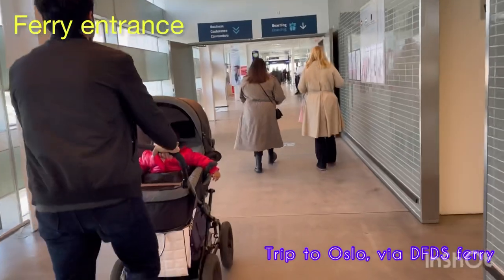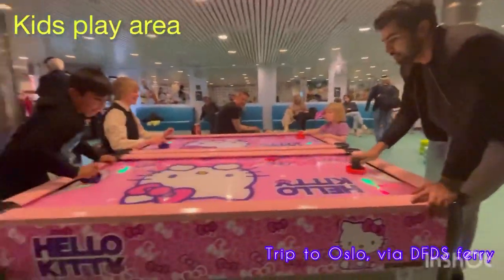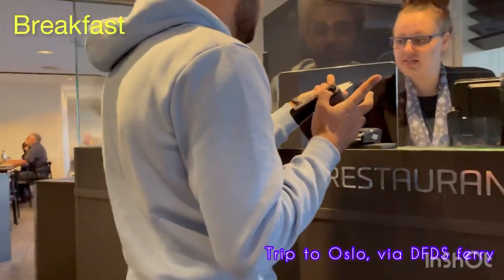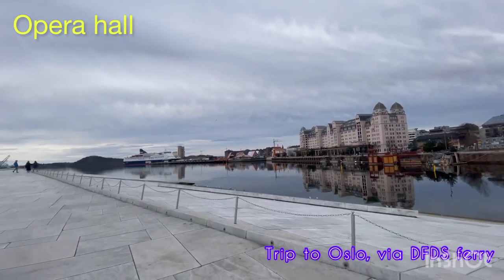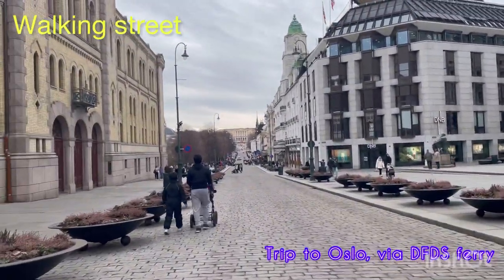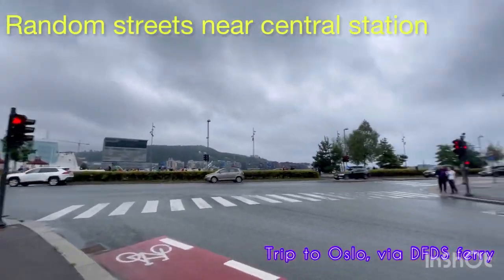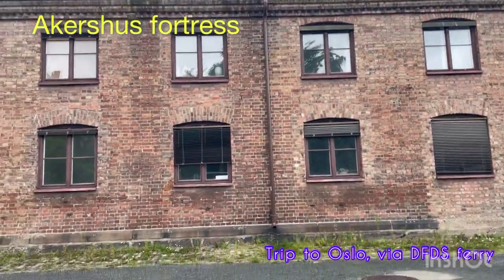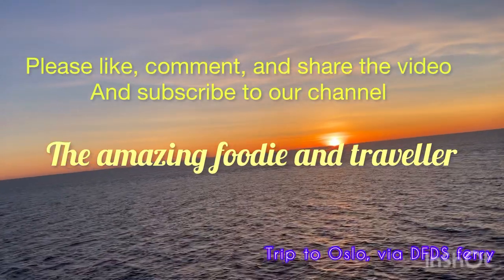Explore Oslo, Norway in six hours via DFDS ferry from Copenhagen, Denmark to Oslo and then beck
Amazing trip to oslo norway from copenhagen denmark via dfds ferry . Showing top attractions in Oslo including operahouse akershus fortress royalpalace oslocity Oslo
This video also shows amazing world inside of dfds ship . We are giving a complete review of rooms in the ship as well as bars restaurants kidsfun and kids activities inside of the ship